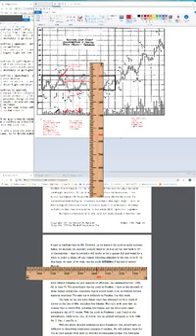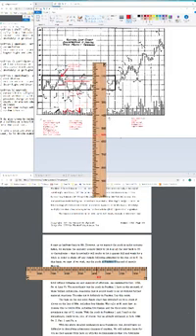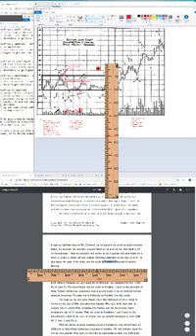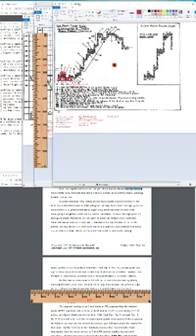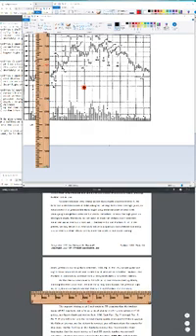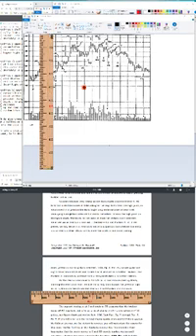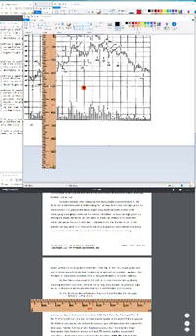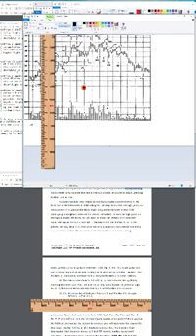19 m part 3